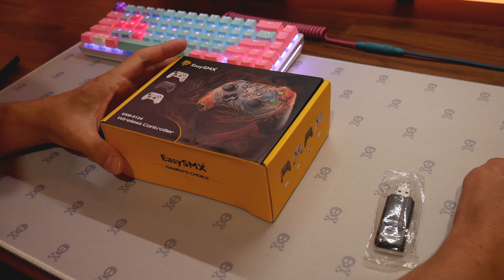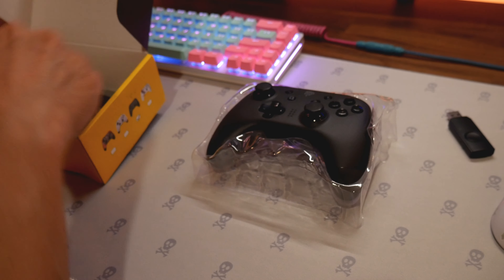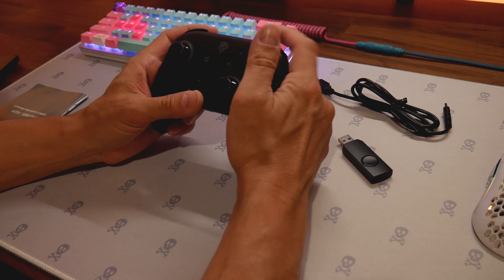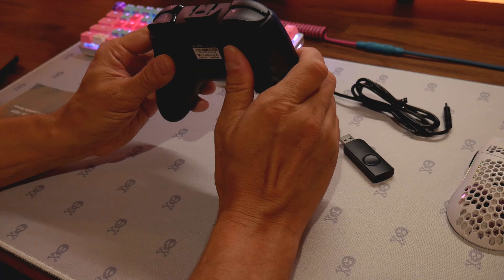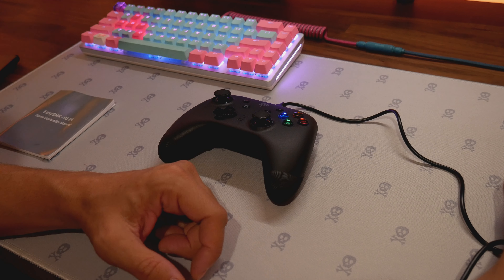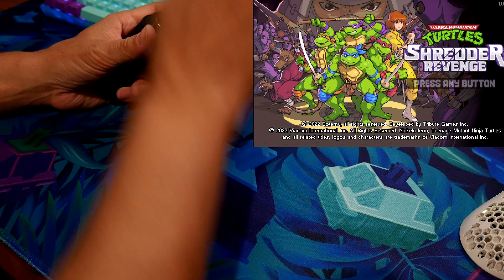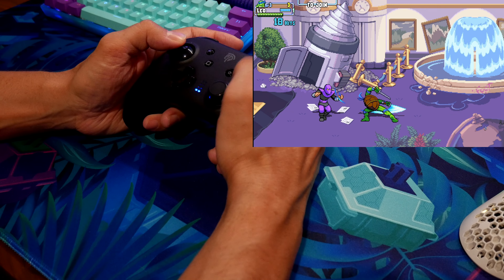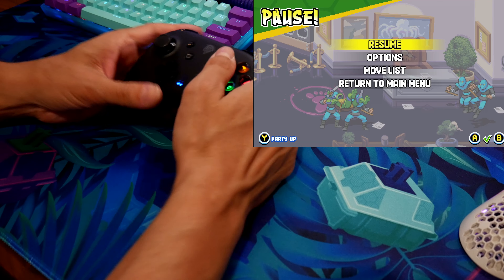EasySMX ESM 9124 Wireless Controller for Switch/PC/iOS/Android Unboxing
Josh14 Code